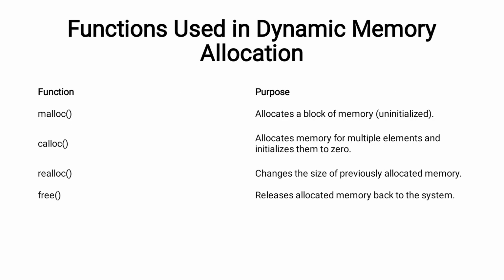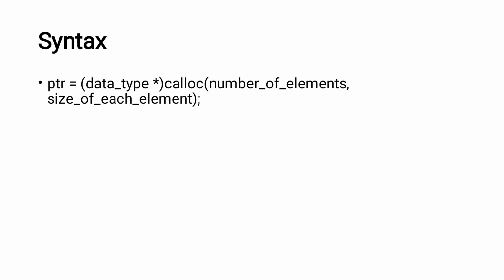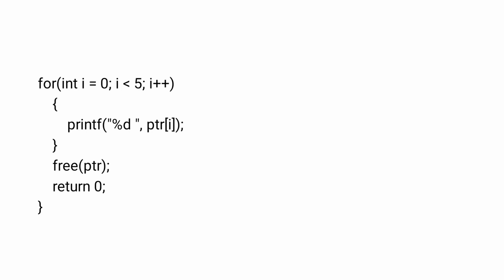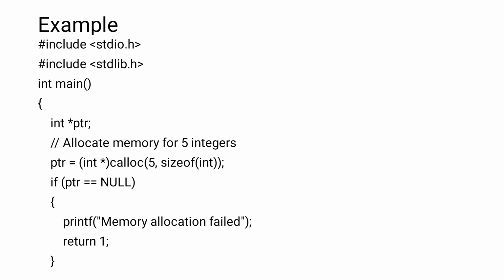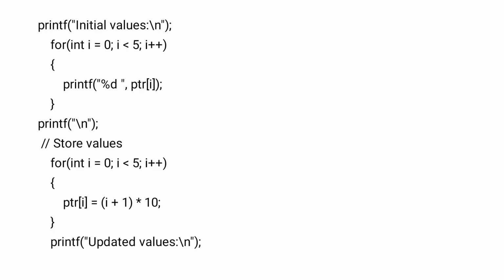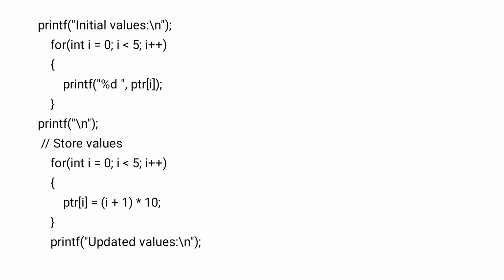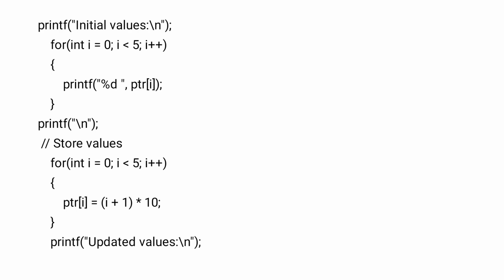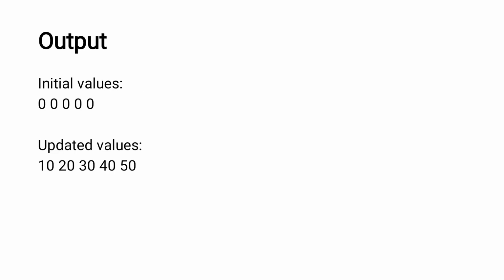8 August 2026